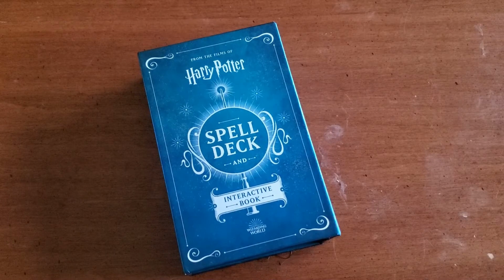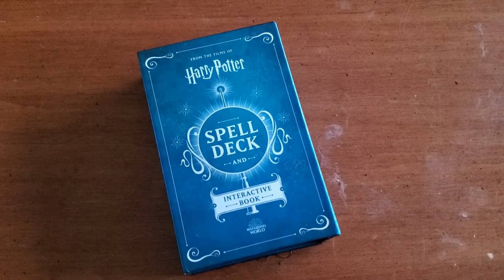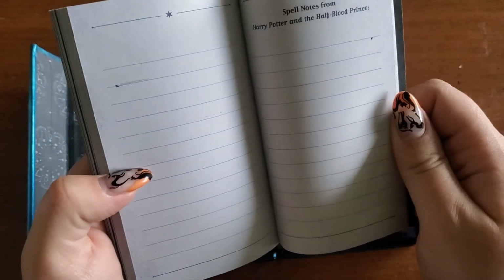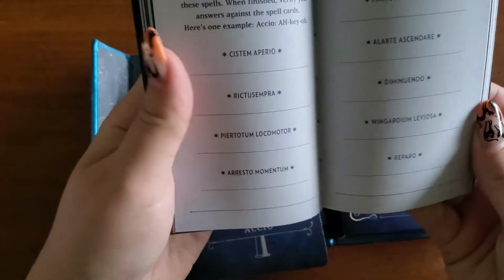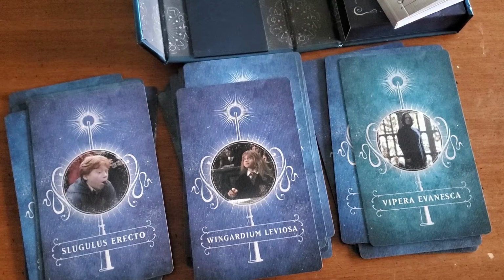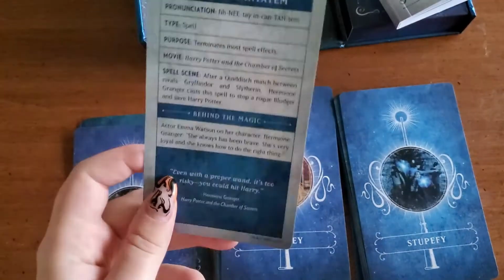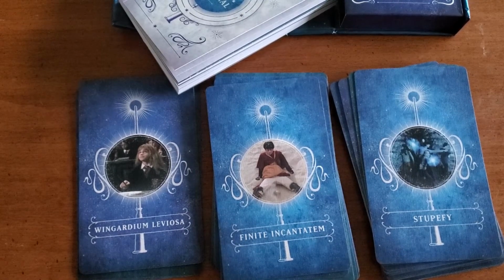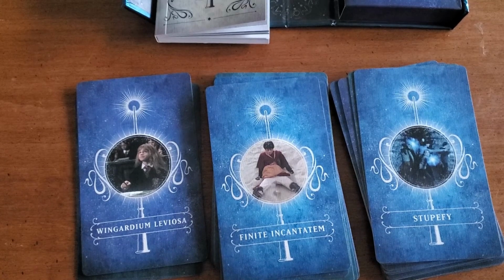Introducing... The Harry Potter Spell Deck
Get ready to be deceived. And welcome to the first "Introducing" video. This is my overall first impression of this deck.